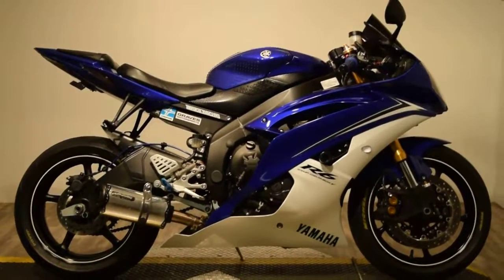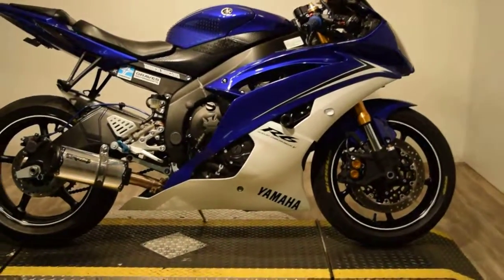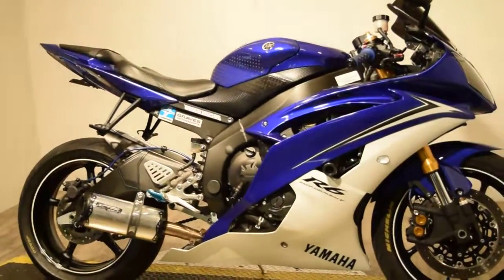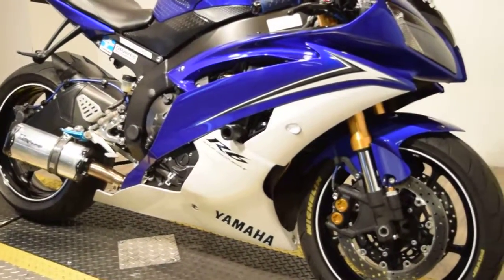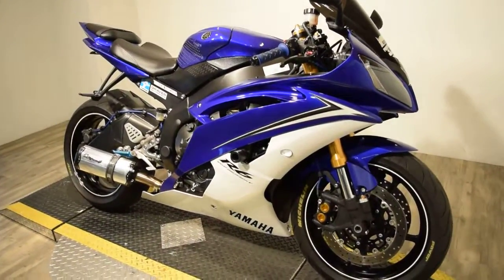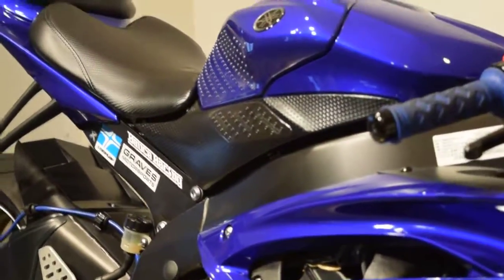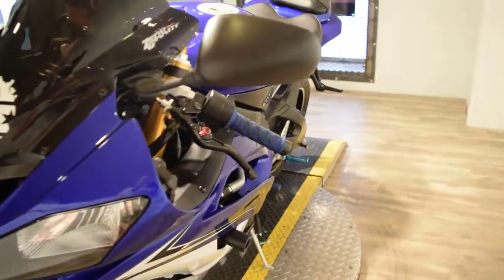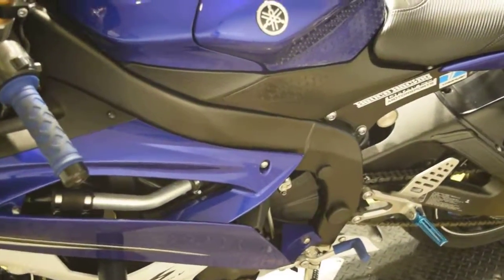2010 Yamaha YZF R6 (Upgraded) for sale at Monster Powersports